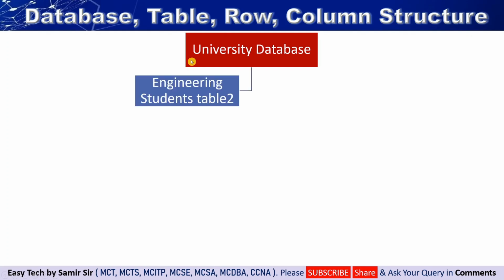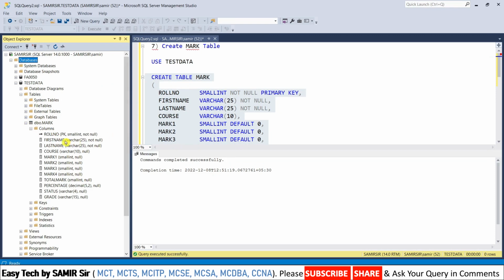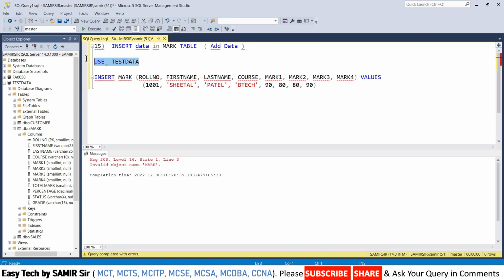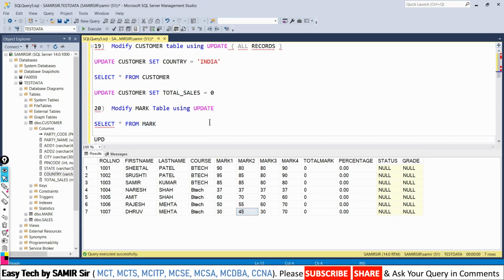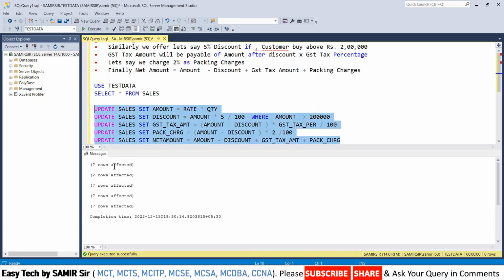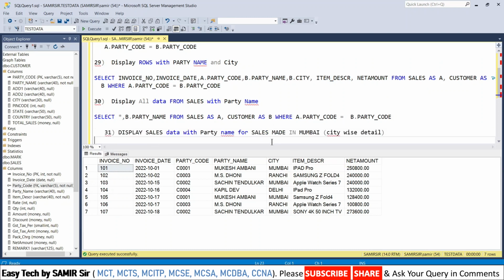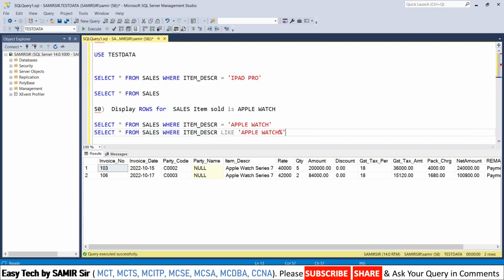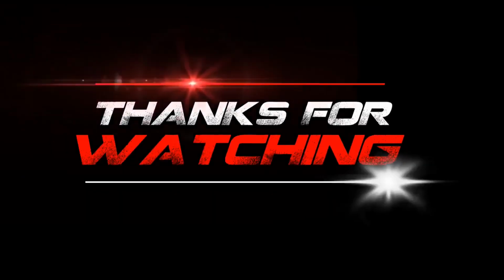150+ SQL Adv. Query by SAMIR Sir (Part 1) for MS SQL, MY SQL, ORACLE, IBM DB2, SQL LITE & All RDBMS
Samir Sir Certified Microsoft MCT, MCTS, MCITP, MCSE, MCSA, MCDBA & CISCO CCNA with 37+ years Experience.

I am Solution Architect and IT Trainer. Since 1985, in last 37+ years I have trained & Placed more then 7500 students with International Certifications and provided Hardware & Software solutions to more than 1000 clients.

Chapters
00:01:45 SQL Database, Table, Row, Column Structure?
00:03:41 What Objects are saved in SQL Database?
00:04:50 Creating, Managing, Backup, Delete & Restore Database using SQL Queries.
00:22:07 Creating & Managing Table using SQL Queries.
00:50:42 Adding or Insert data in Table using SQL Query. (ADD Data)
01:19:15 Modify / Alter table using SQL Query.
01:25:45 Most Imp Comparison Operator, Logical Operator, Predicates (Don't Skip This Part)
01:42:00 Update SQL Query for Auto Calculate SALES and Mark Table
01:53:47 ZERO  to  MASTER Series SQL Query

SQL for Beginners Video Link